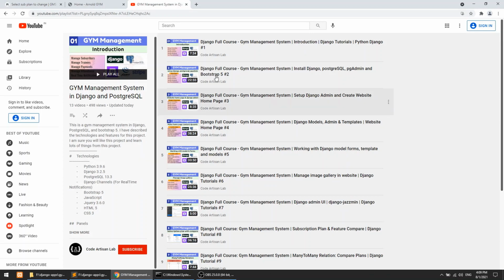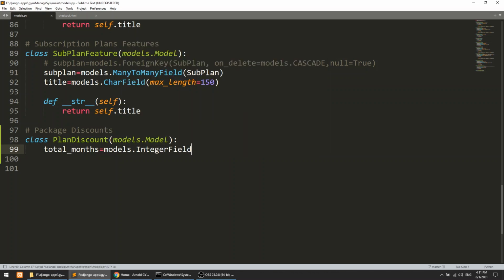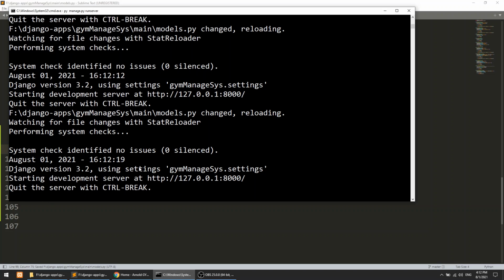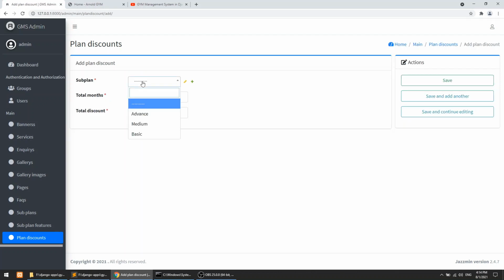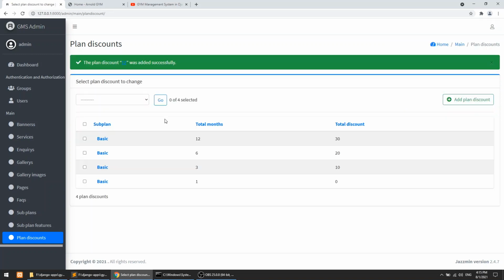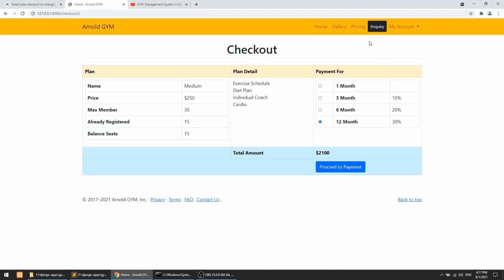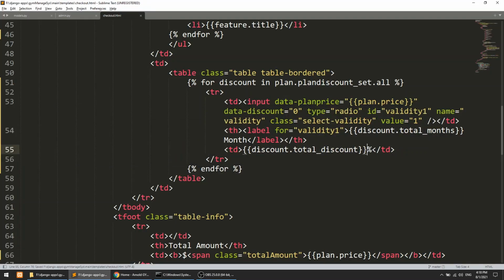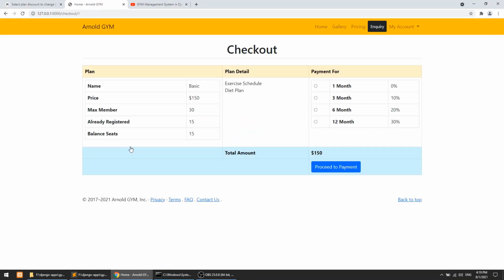Manage discounts from django admin | Django Full Course: Gym Management System | Django Tutorial #14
- Manage discounts from django admin
- Create discount model and migration
- Define foreign key relationship
- Show related data in django template

- How to create model in django
- How to create migration in django
- How to foreign key relationship in django model
- How to fetch related data in django template